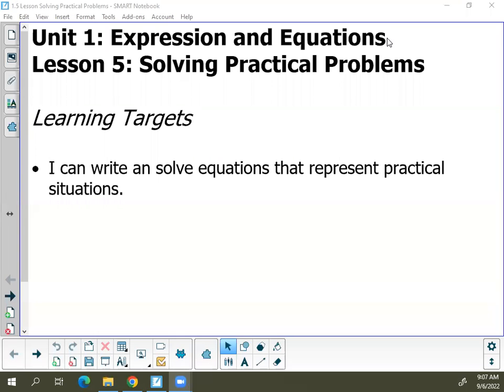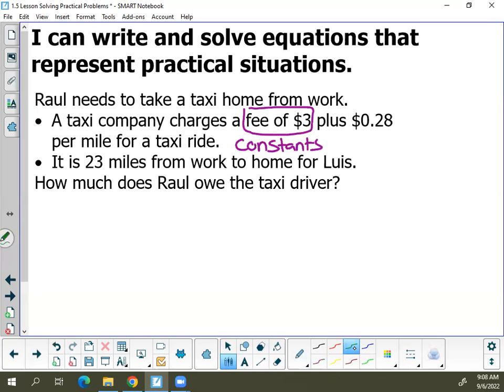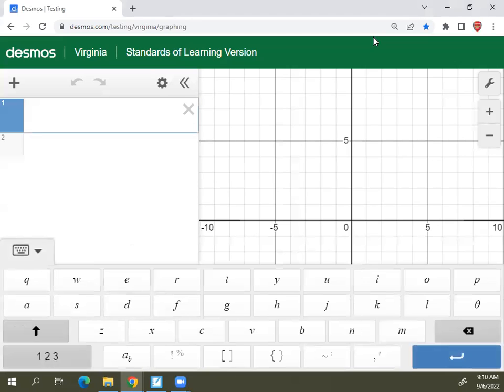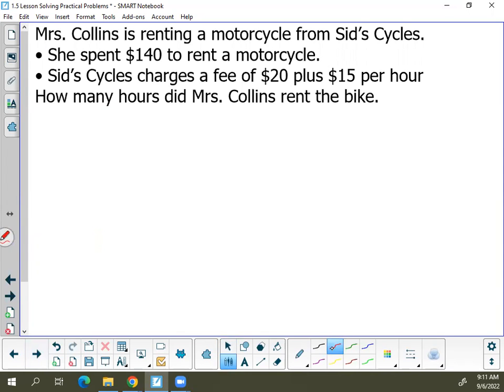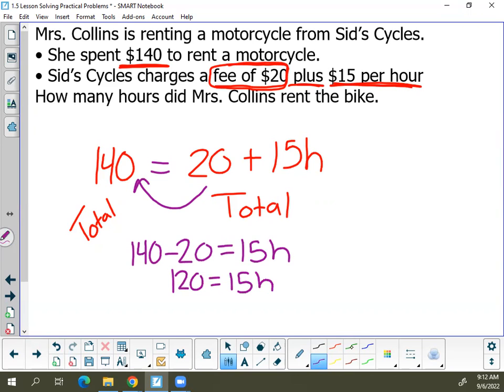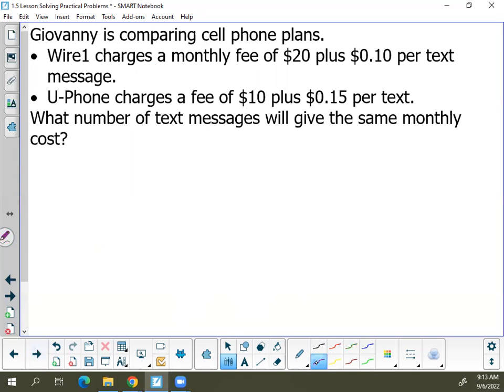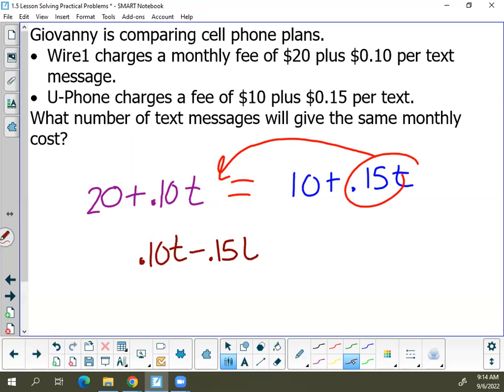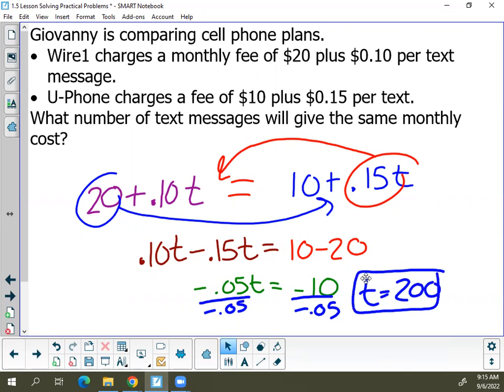1 5 Lesson Solving Practical Problems